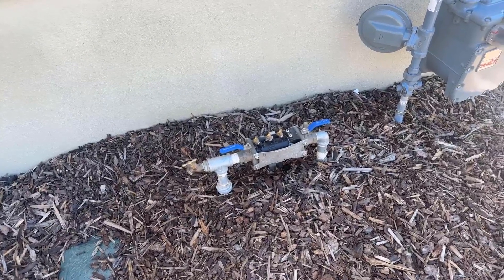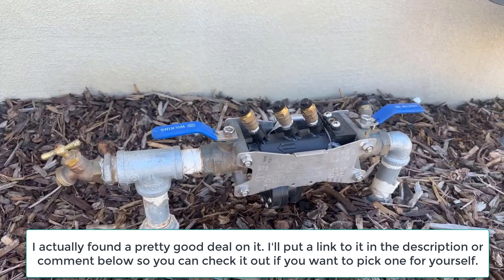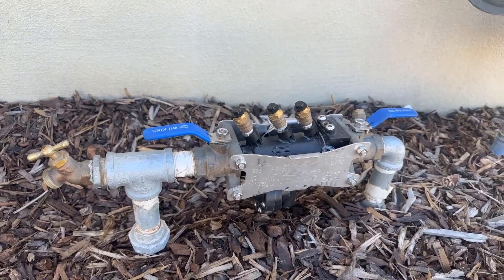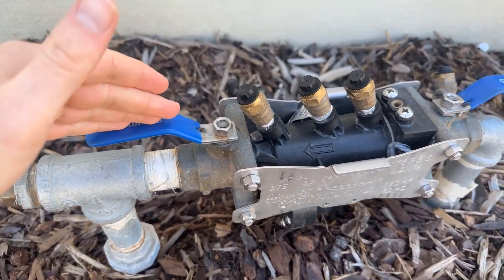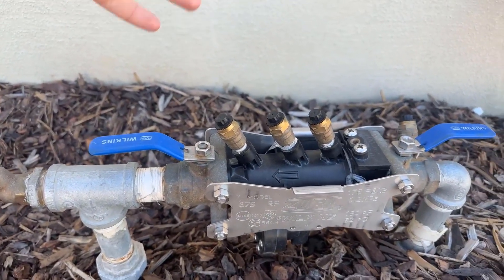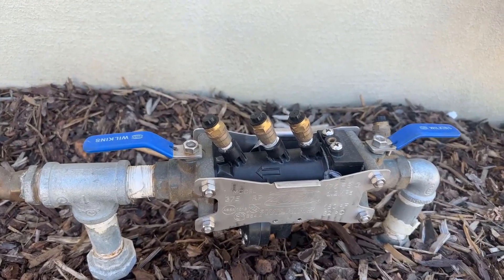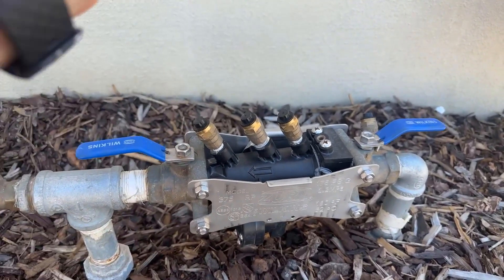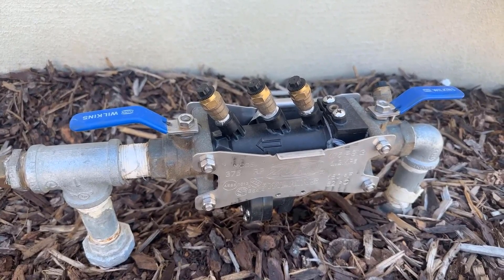Zurn Wilkins 375 Backflow Preventer Review - What are the pros and cons?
Zurn Wilkins 1-375 1" 375 Reduced Pressure Principle Backflow Preventer
EZSwap Pressure Vessel is removable for easy access and added convenience.
Flush Tool (FLUSH) provides easy line flushing, saving up to 15 minutes per installation.
Durable UV resistant reinforced nylon EZSwap Pressure Vessel resists corrosion and mineral build-up to better withstand harsh conditions.
Minimal bronze construction acts as theft deterrent.
High pressure rating of 175 psi; ASSE Listed 1013; IAPMO Listed; CSA Certified B64.4; AWWA Compliant C511; Approved by the Foundation for Cross Connection Control and Hydraulic Research at the University of Southern California.
B006JP5ODS